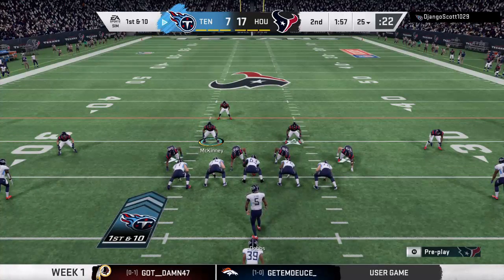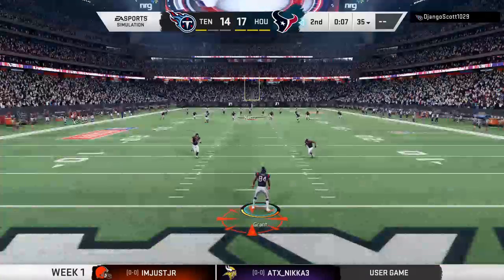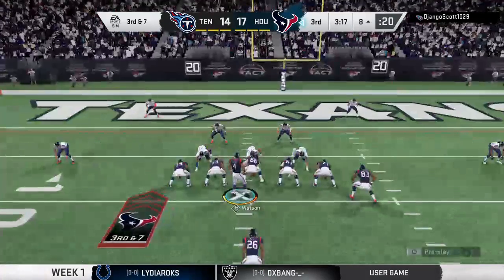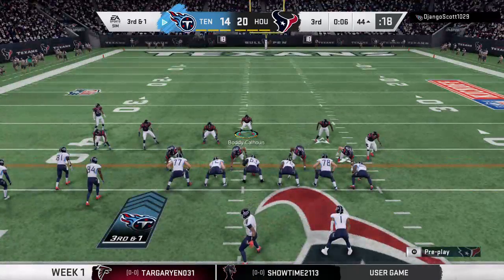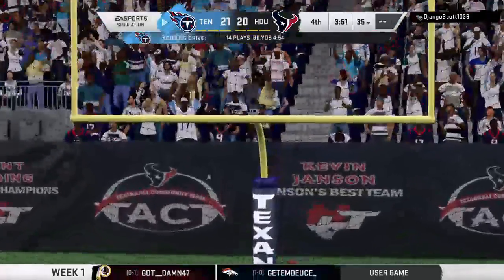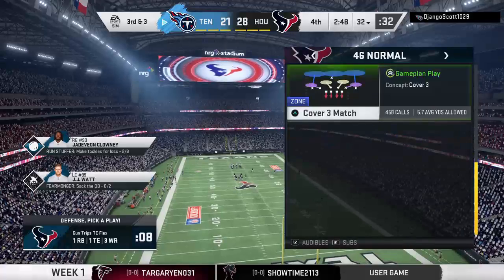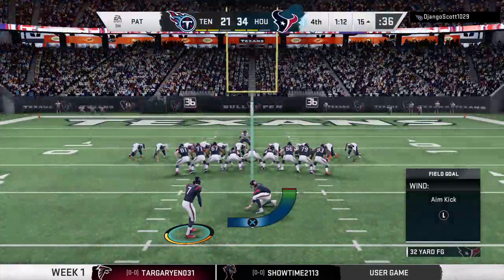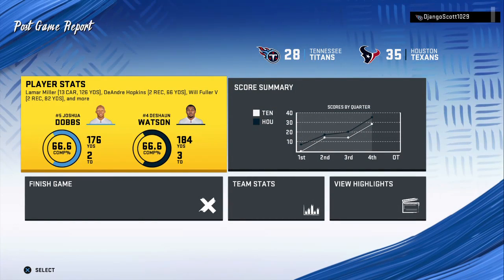shutdwnDB21's Live PS4 Broadcast